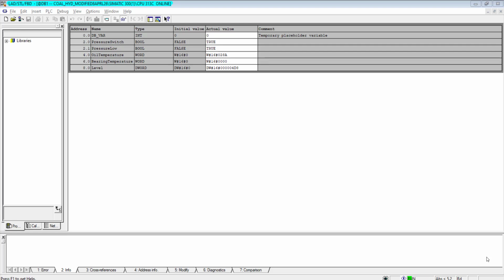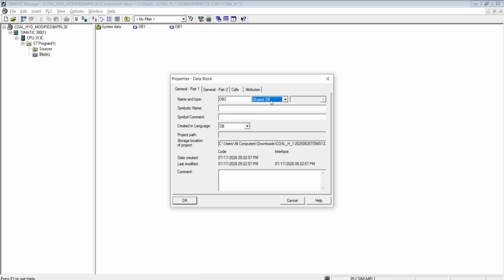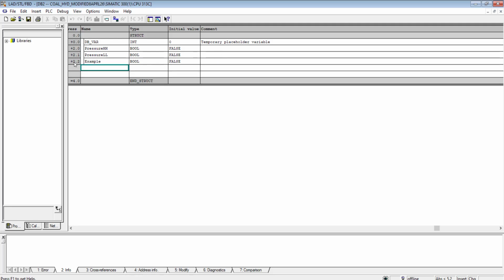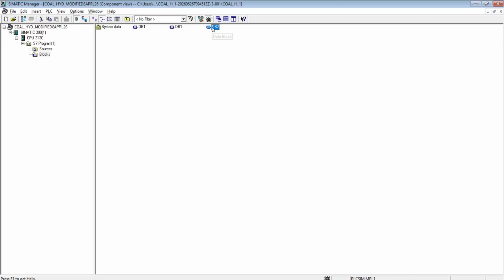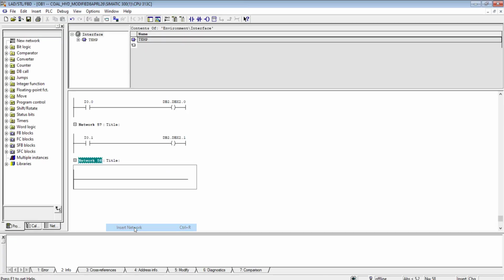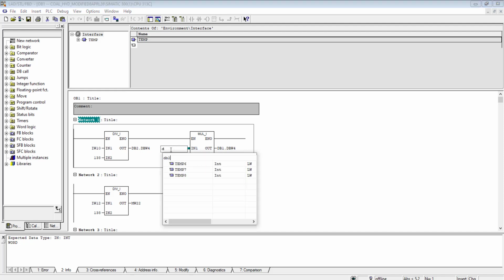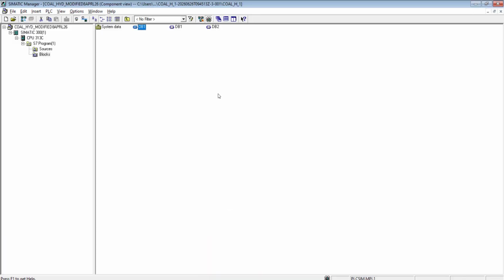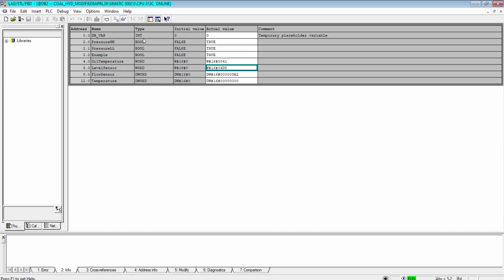Understanding Data Blocks (DBs) in Siemens PLC | PLC Fundamentals 14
In this episode of the PLC Fundamentals series, we take a hands-on look at Data Blocks (DBs) in Siemens Step 7 using SIMATIC Manager.
We start by creating a new Data Block and defining variables inside it — including both digital (BOOL) and analog (WORD/REAL) signals. From there, we access these DB variables inside the PLC program logic, showing how to read from and write to a Data Block using absolute and symbolic addressing.
Finally, we go online with the PLC and monitor the status of our Data Block in real time, watching how the digital and analog values update live as the program runs.
What you'll learn in this video:

How to create a new Data Block in SIMATIC Manager
Defining digital (BOOL) and analog (INT/REAL) variables inside a DB
Accessing DB variables in your PLC program (LAD)
Monitoring live DB values using the Variable Table / DB status view
Understanding how Data Blocks store and organize process data

Who this is for:
Beginners and students following the PLC Fundamentals series who want a practical, step-by-step understanding of how Data Blocks work in Siemens Step 7 (S7-300/S7-400 with SIMATIC Manager).
📌 This is Part 14 of the PLC Fundamentals series. Check out the previous videos in the playlist to build your foundation from the basics.